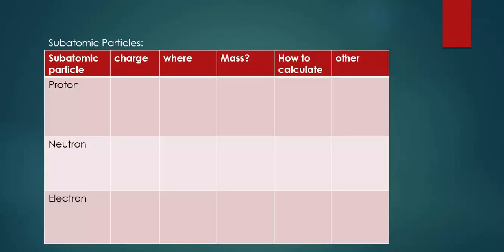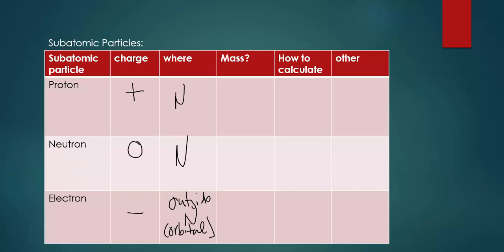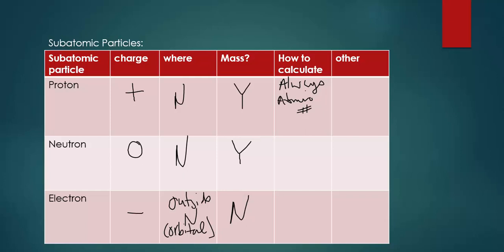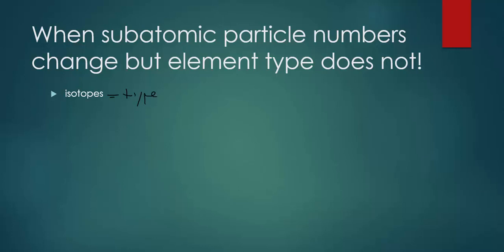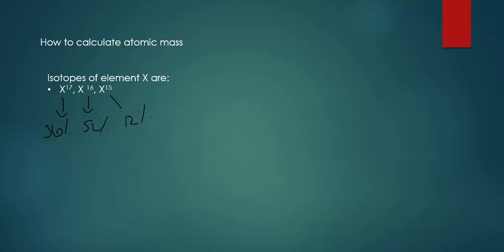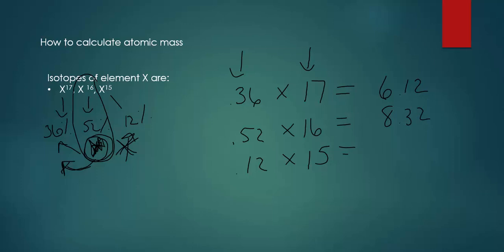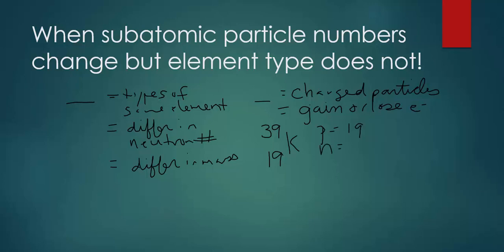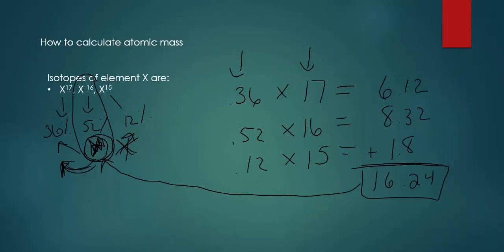Topic 3 lesson 2